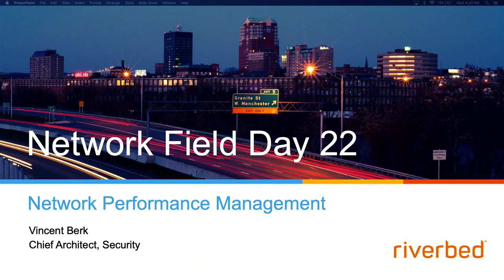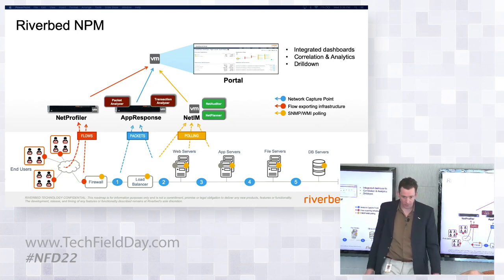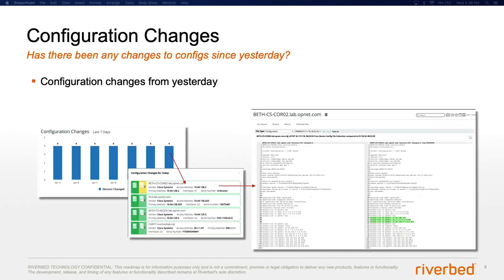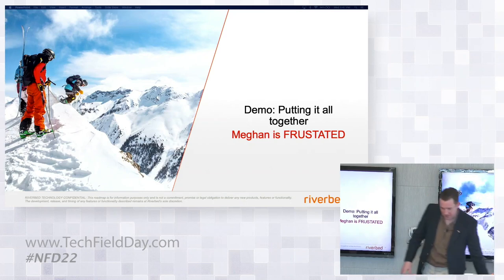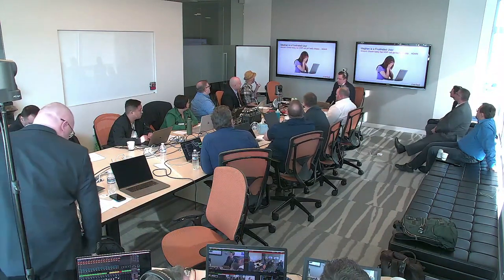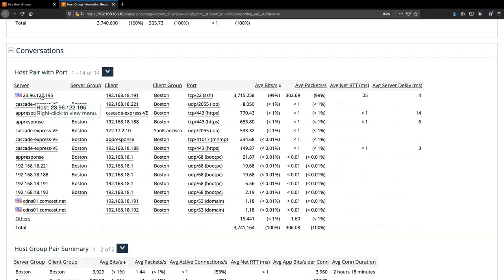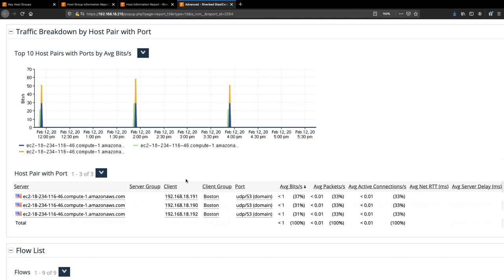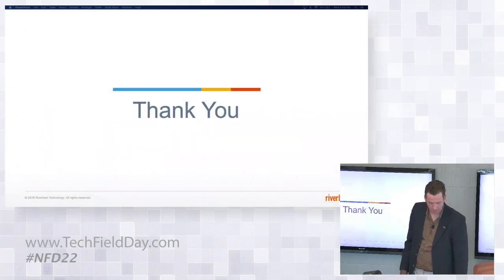Riverbed Network Performance Management: The Power of Visibility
Through a broad spectrum of data sources, Riverbed's NPM offers complete visibility on network performance and security issues, ranging from on-prem networks, data centers, to cloud and hybrid cloud environments.

Thanks to the "full fidelity" natures of SNMP. Flow and Packet data collection, the NPM site offers a powerful forensic recall ability, as well as offering a platform for advanced data analytics through AI/ML technologies. Today we will demonstrate the power of the interplay between individual products as well as the unified NPM dashboard called Portal.

Presented by Vincent Berk, VP and Chief Security Architect. Recorded at Networking Field Day 22 in Sunnyvale, CA on February 12, 2020.